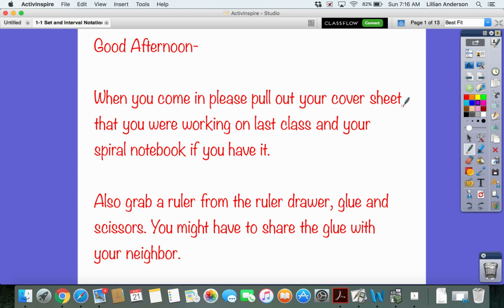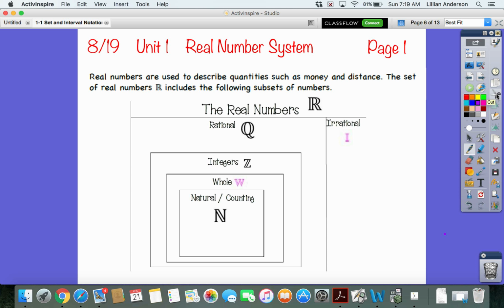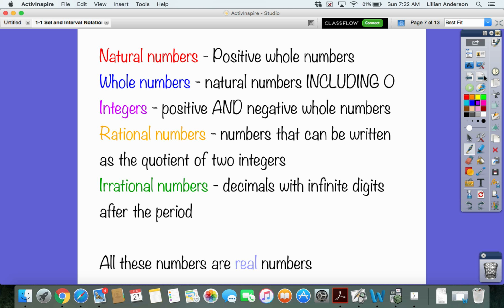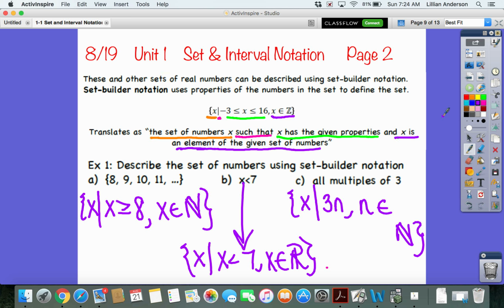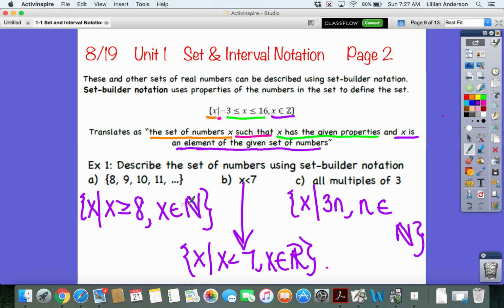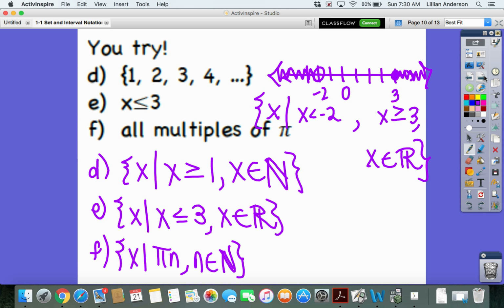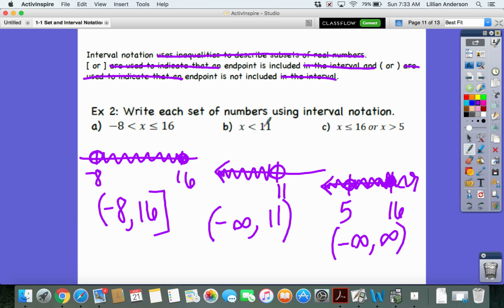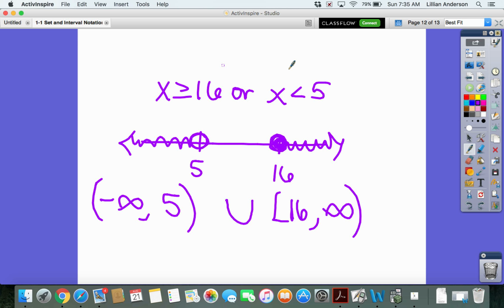1 1 Set and Interval Notation